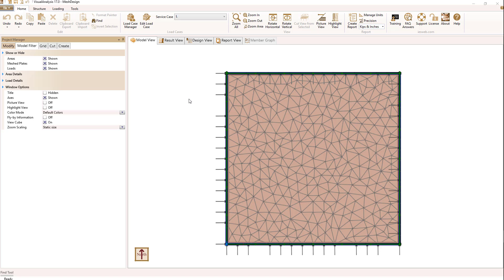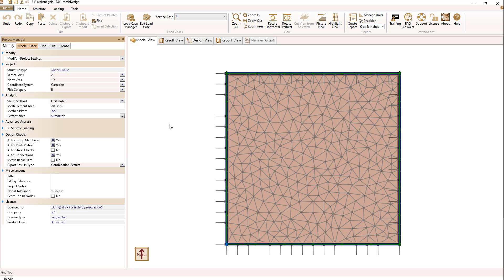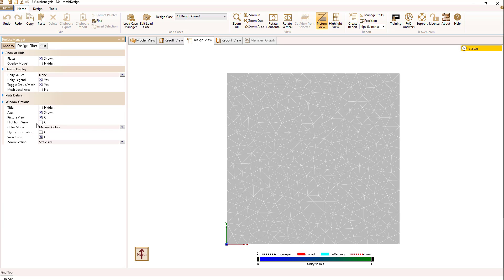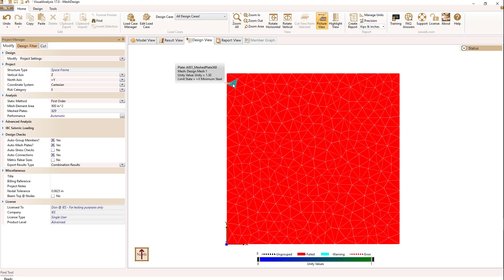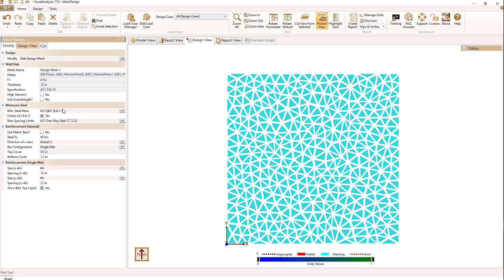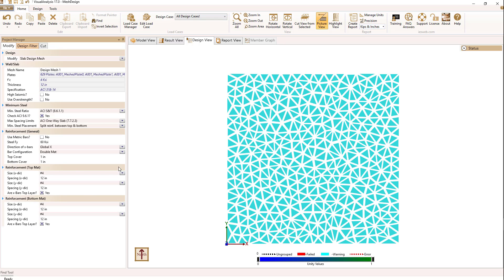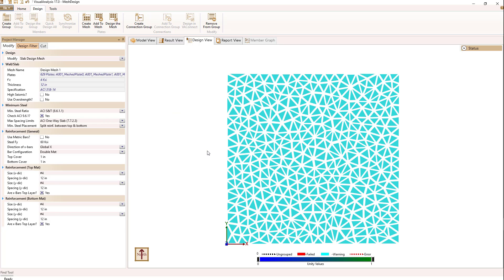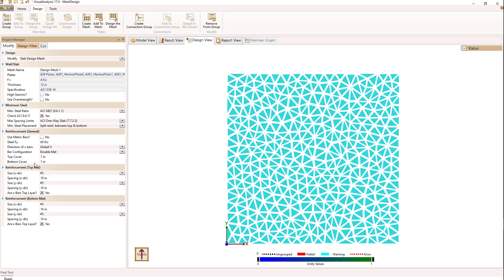VisualAnalysis: Concrete Slab Design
Design of plate element groups or meshes is presented.  Mesh design parameters are shown and reinforcing steel selection is included.